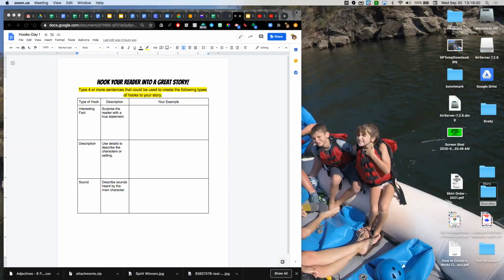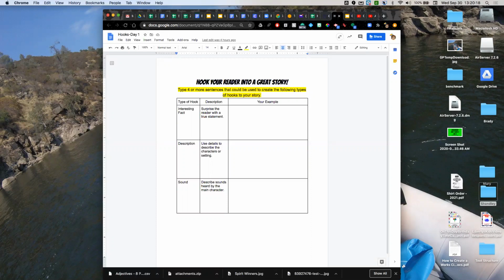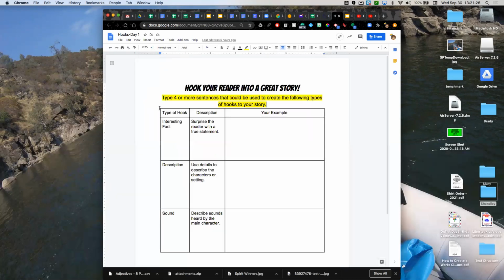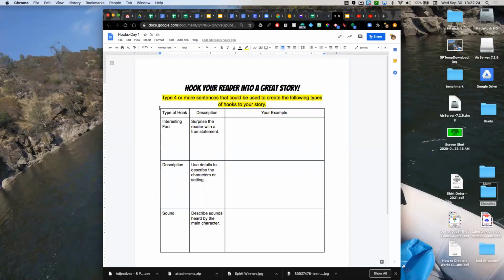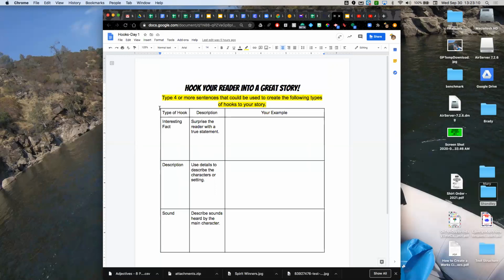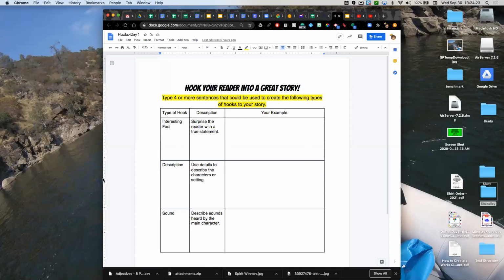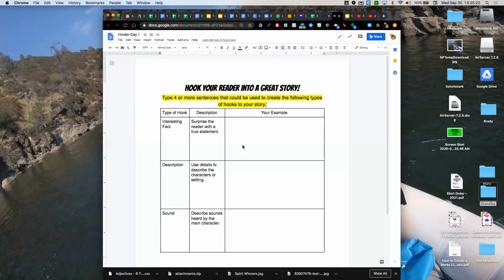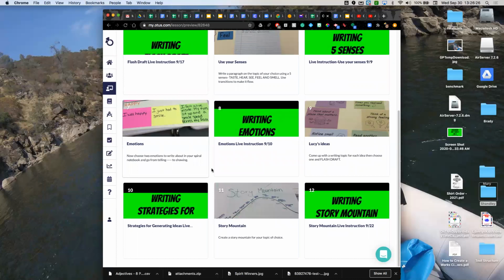Hooks Day 1 Live Instruction 9/30